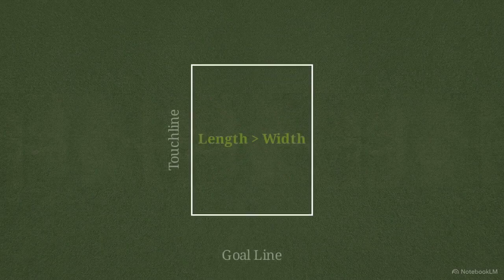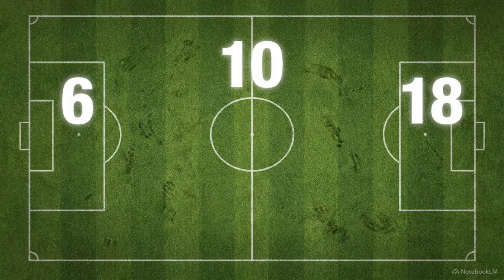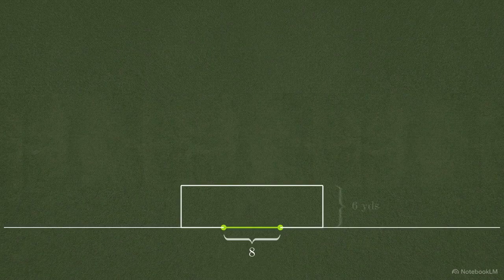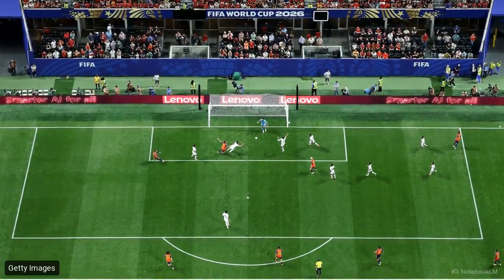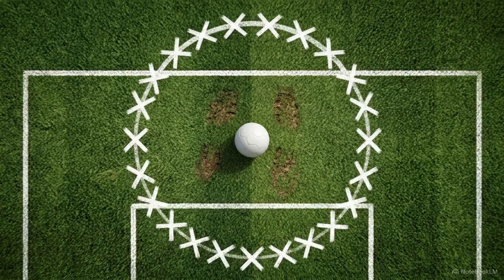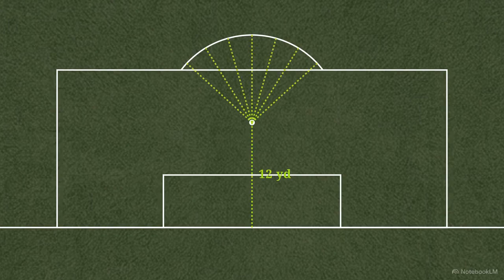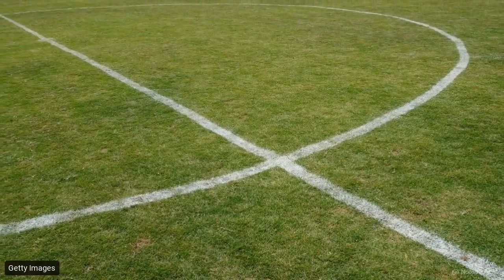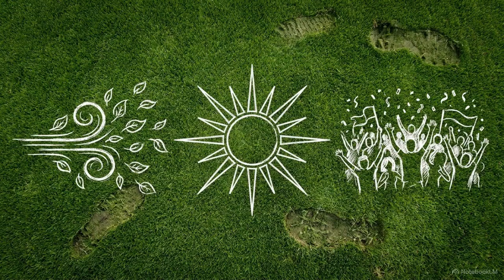The Soccer Field: A Mathematical Landscape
A FIFA soccer (football) field is a carefully measured geometric design made of rectangles, circles, arcs, and lines of symmetry. Its dimensions organize space, enforce distance rules, and help make the game fair.